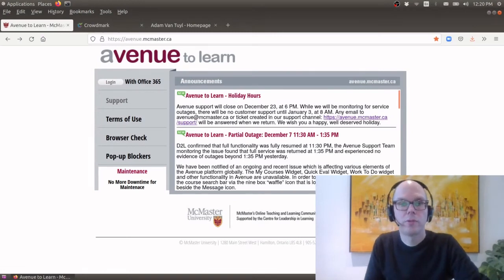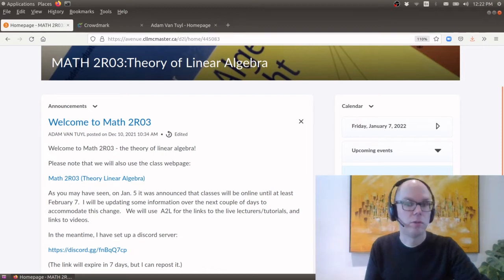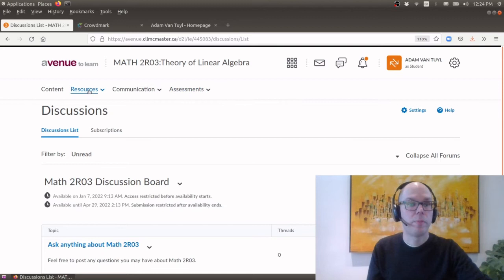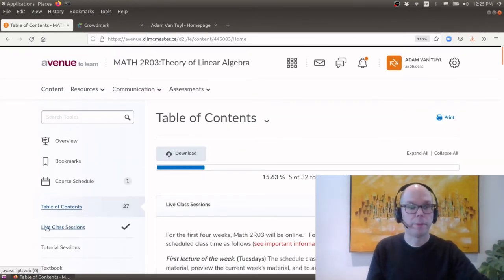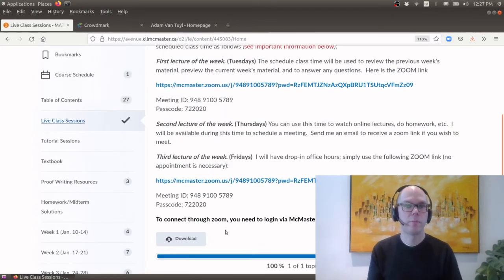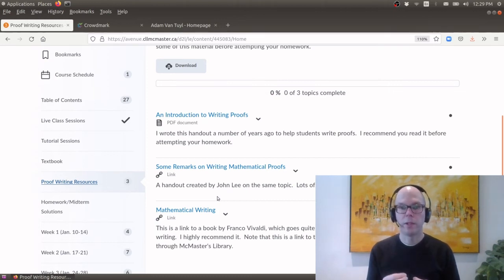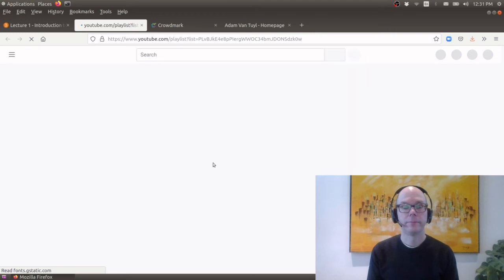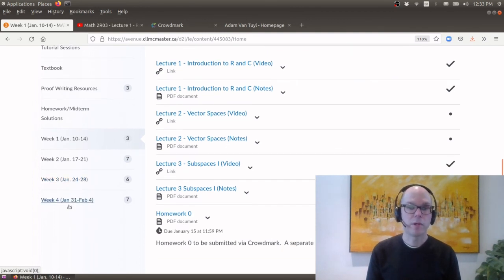Lecture 0 Part 1 Math 2R03 (Winter 2022)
In Lecture 0 I describe how to access the course material.  The first part goes over the material on Avenue-to-Learn.